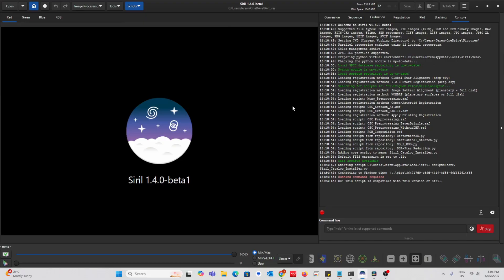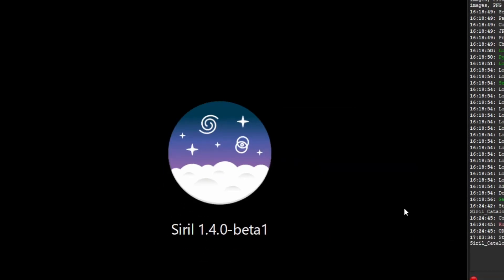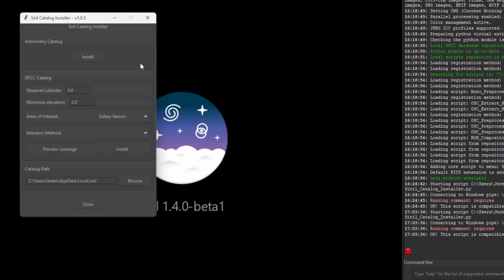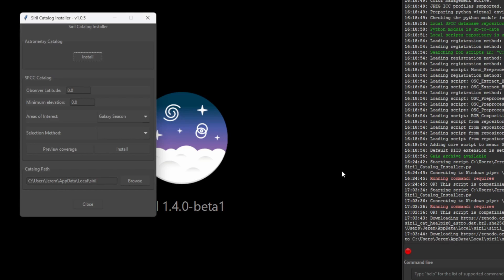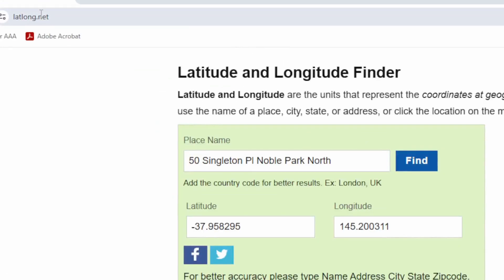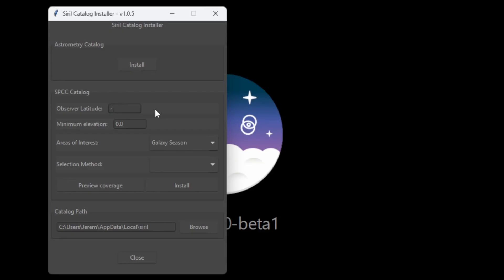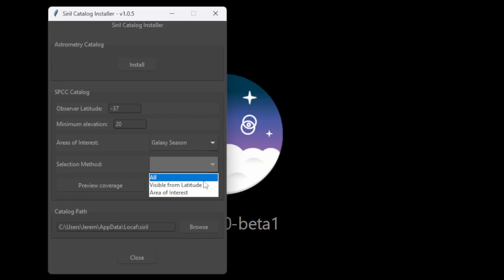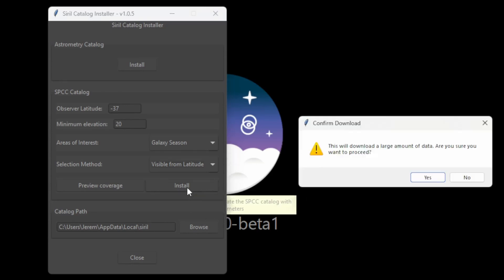How to Install Powerful Gaia DR3 Catalog in Siril 1.4 - Beginners Tutorial-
In this quick video, I will show you how to install powerful Gaia DR3 Catalog in Siril for astrophotography.